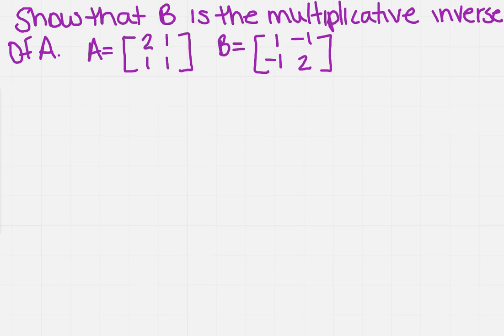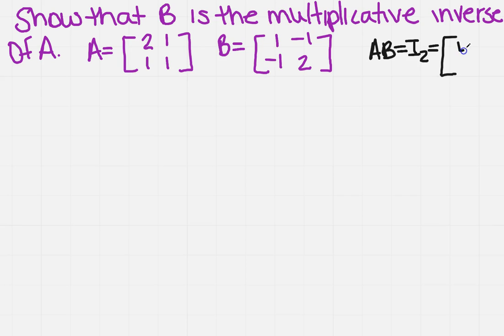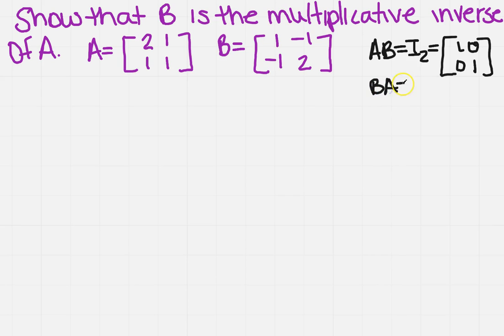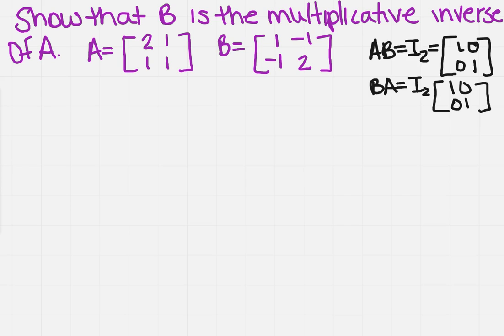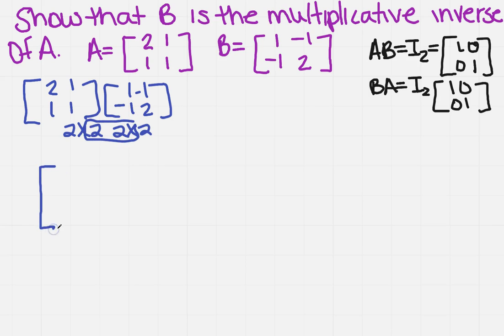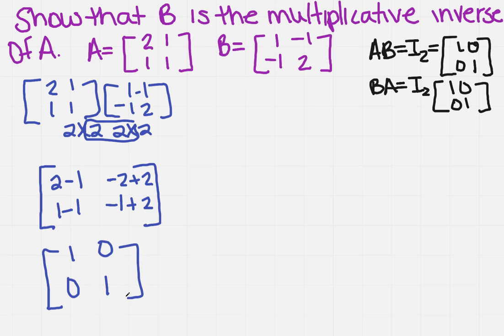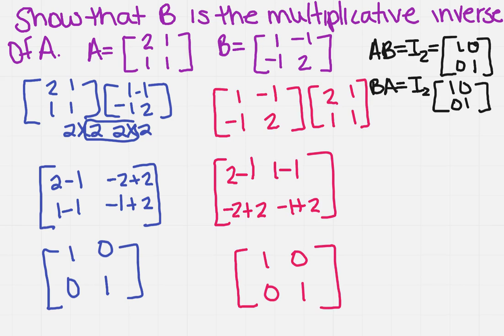show that one matrix is the multiplicative inverse of the other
Learn how to show that one matrix is the multiplicative inverse of the other.